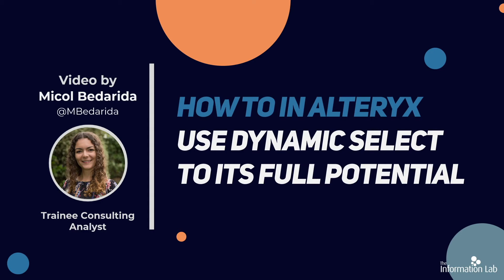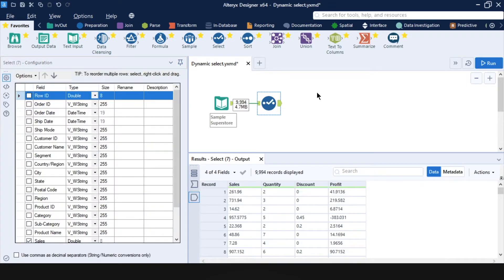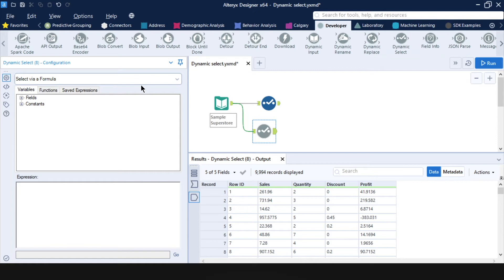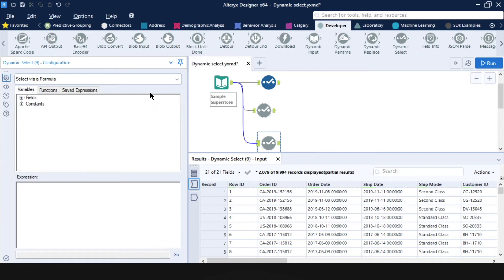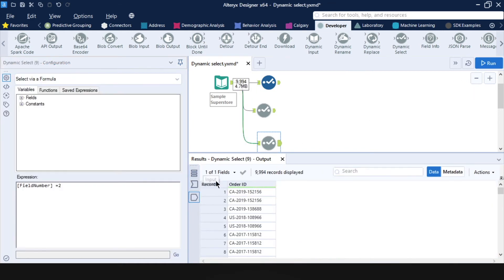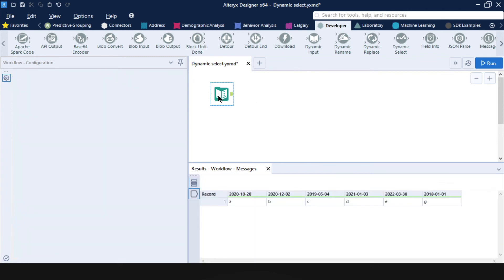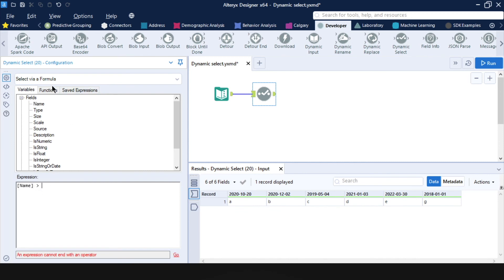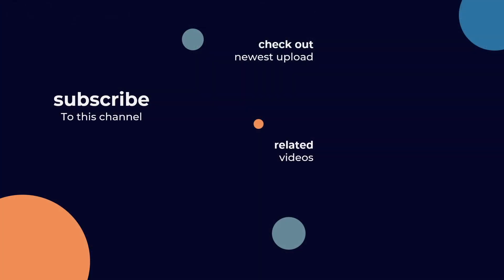How to in Alteryx in 5 mins: Use the Dynamic Select Tool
Learn how to use the dynamic select tool in Alteryx in 5 minutes with Micol Bedarida